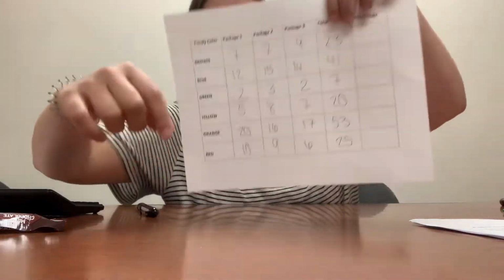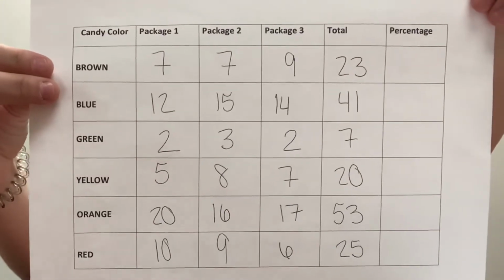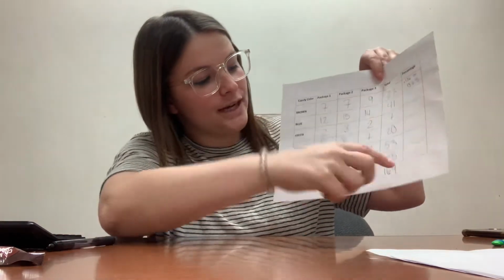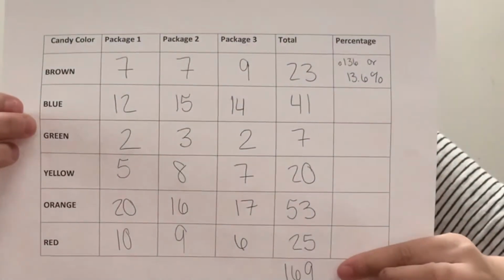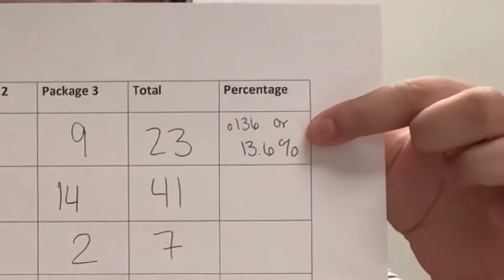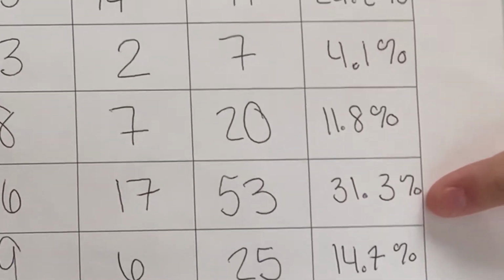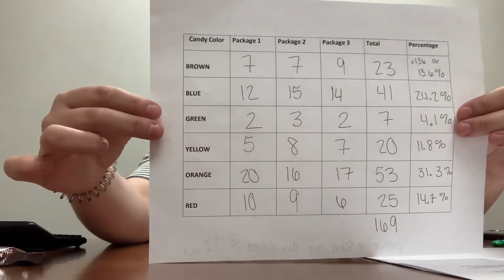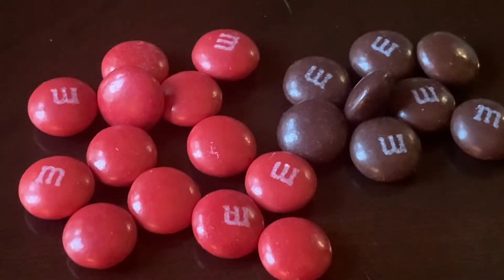STEM Project: Statistical Analysis: M&M Math